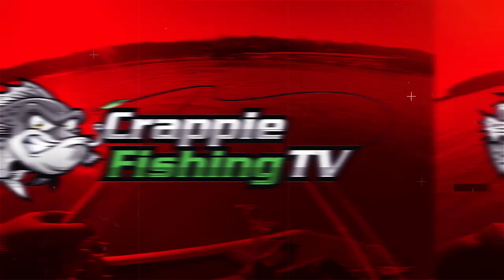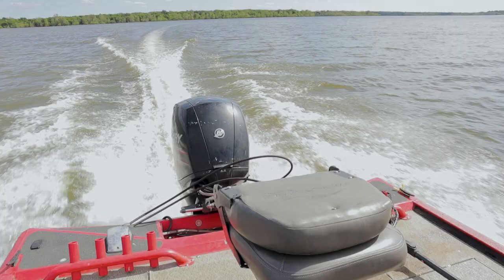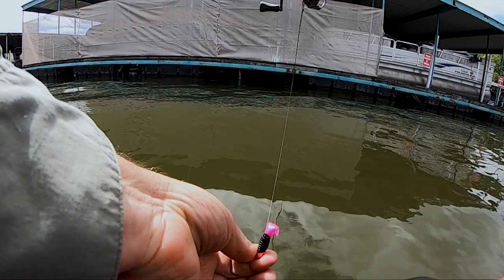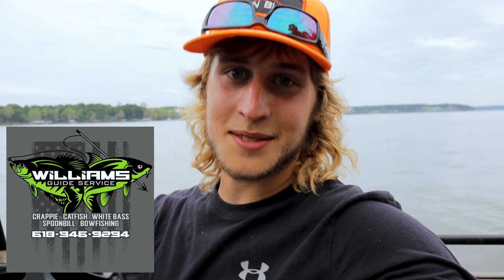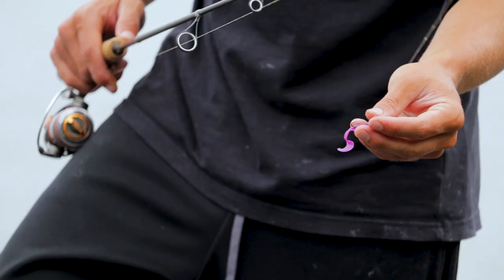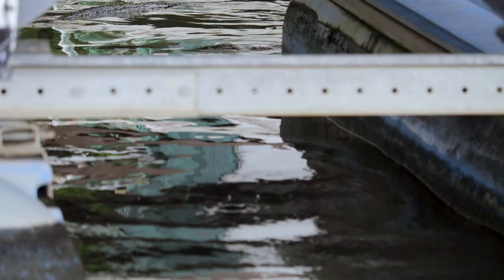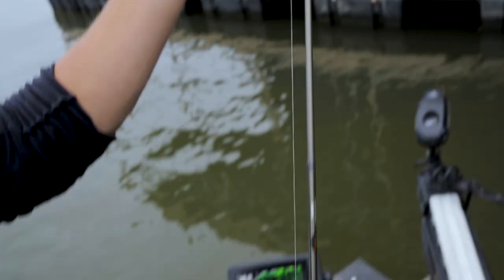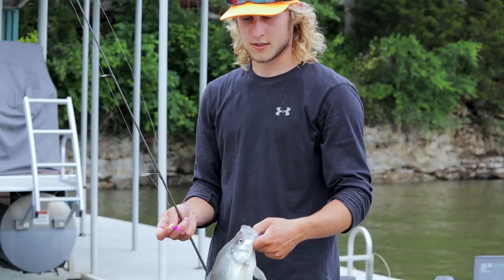How to Shoot Docks and Catch 4,000 Crappie (NO JOKE)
How to Shoot Docks for Crappie DEMO and Tips
SPIDER WIRE - 15lb Invisi-Braid
REEL Used - Pflueger PRESSP30X President
REEL Used - Abu Garcia Black Max
MARIBOU JIGS